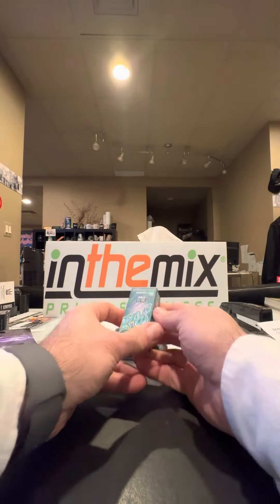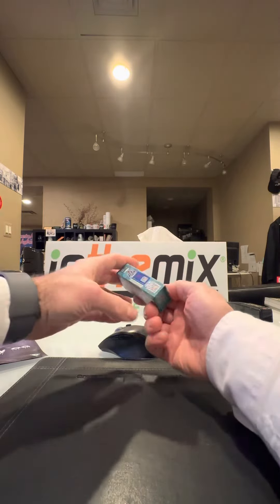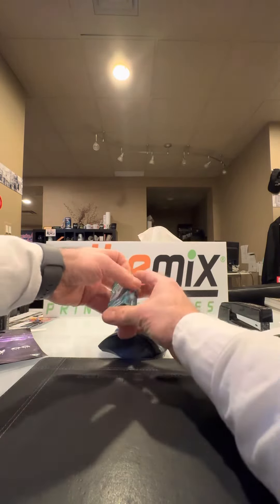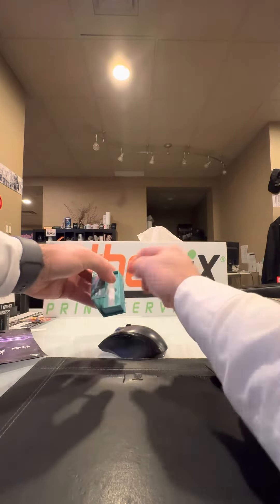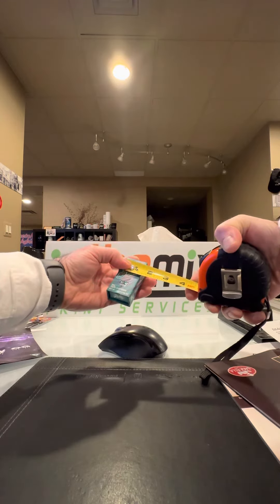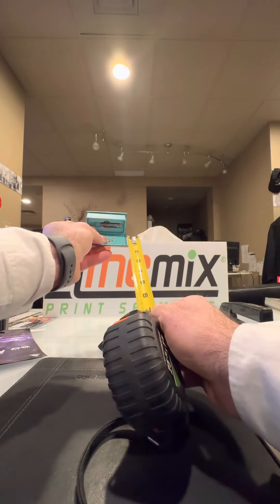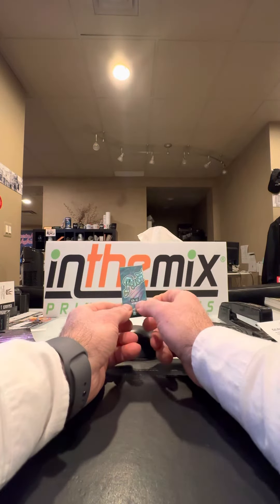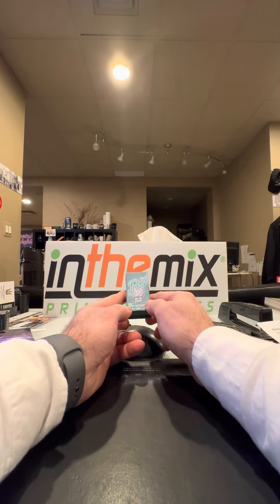Custom printed magnetic enclosure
Magnetic enclosure box Custom printed